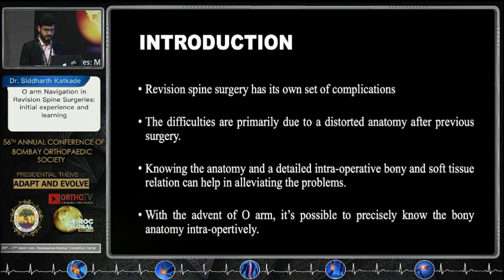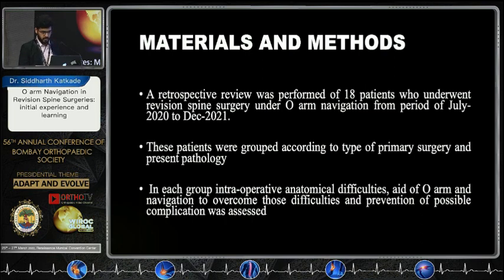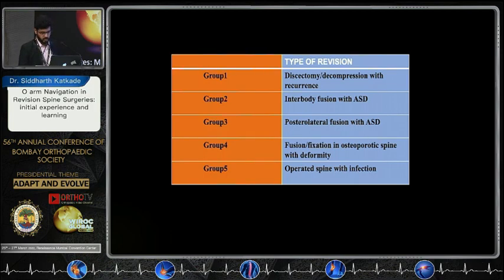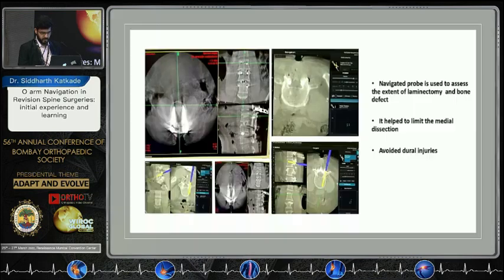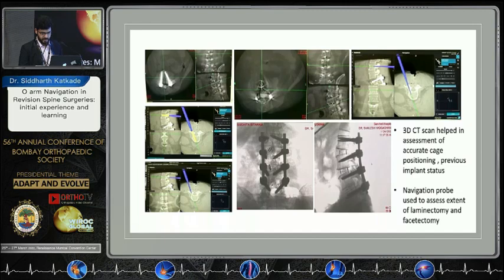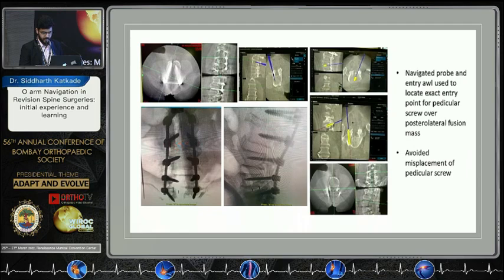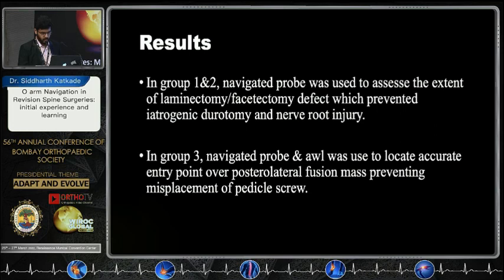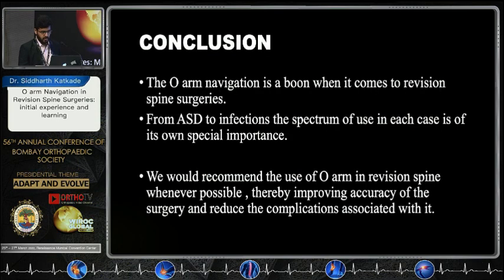O Arm Navigation in Revision Spine Surgeries: intitial experience... - Dr Siddharth Katkade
O Arm Navigation in Revision Spine Surgeries: intitial experience and learning - Dr Siddharth Katkade